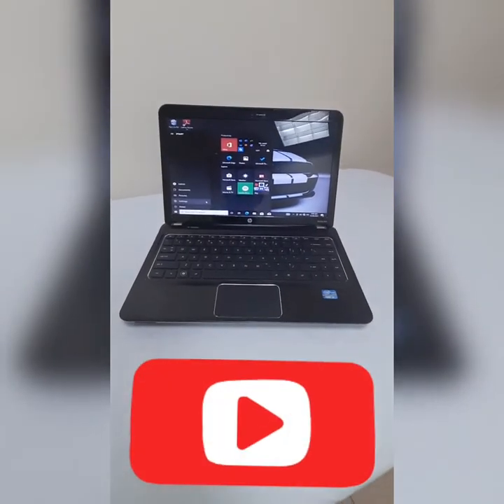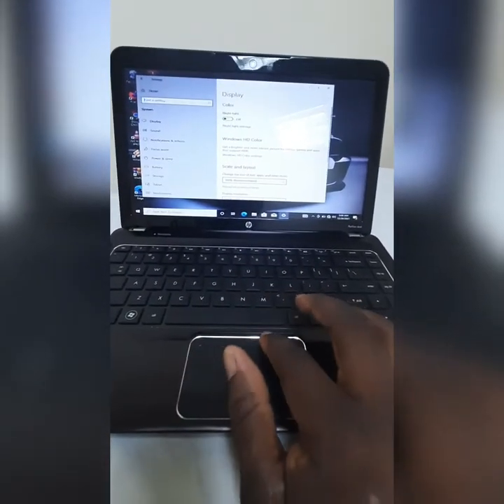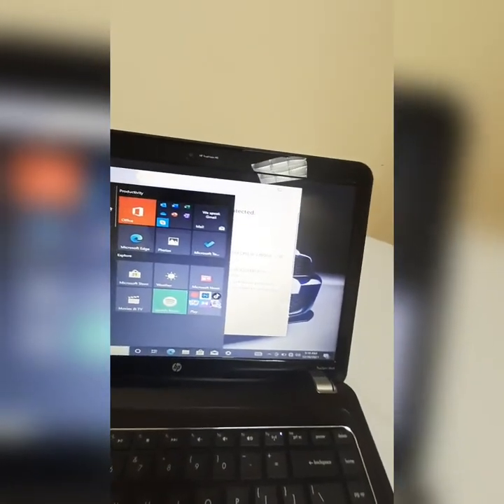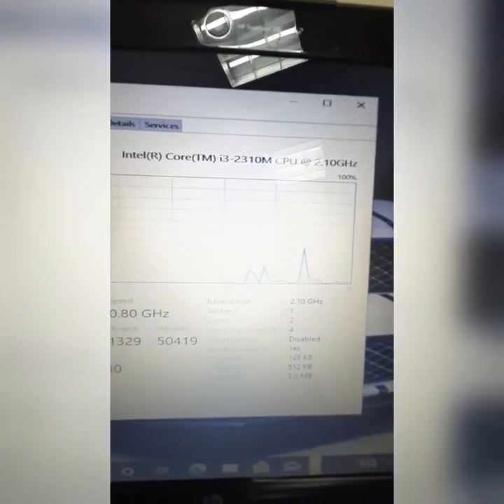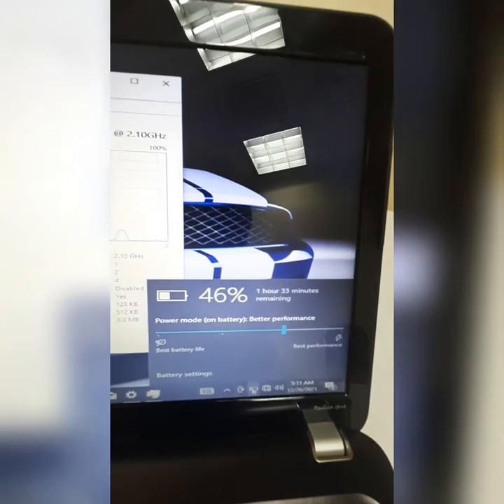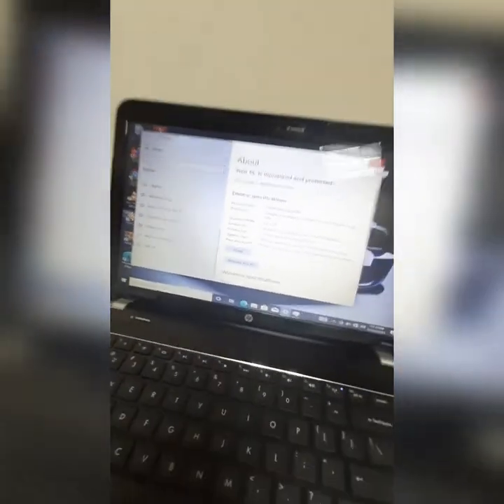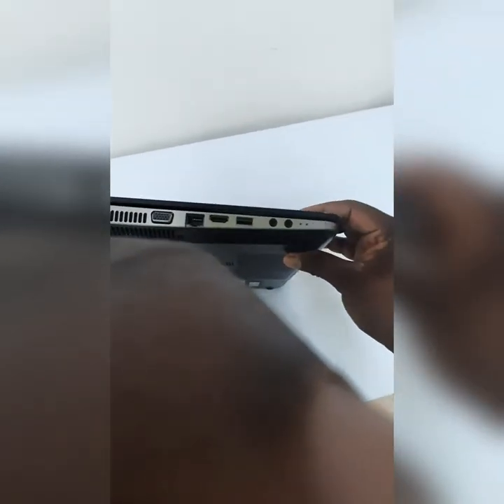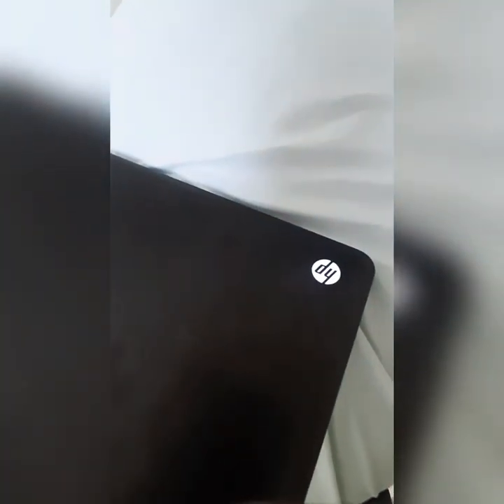HP PAVILLION DM4 LAPTOP REVIEW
we do reviews on used laptops ,then sell them really cheap.